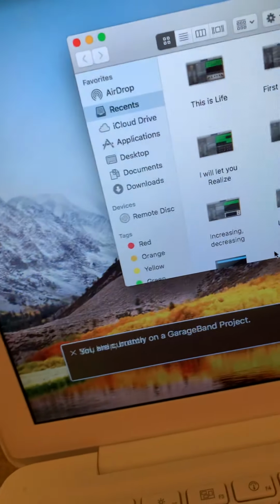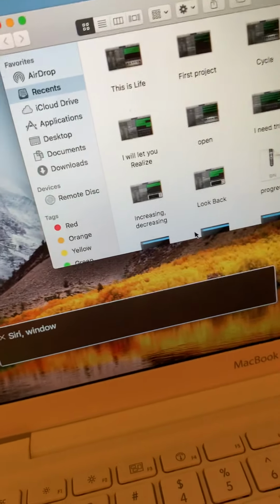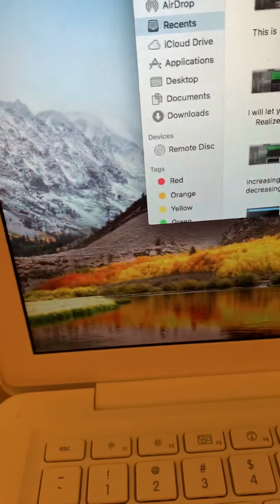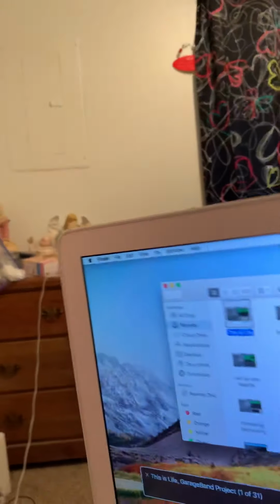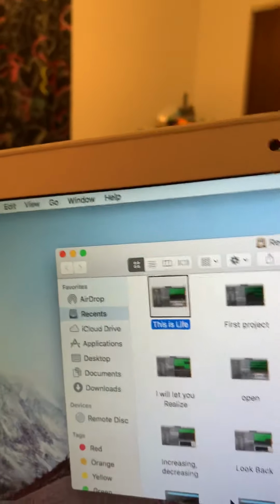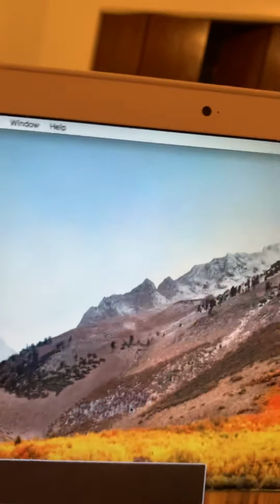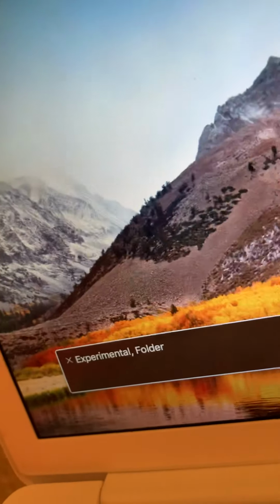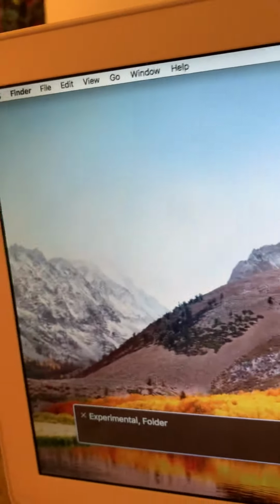My crazy MacBook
I was just sitting here, going to look for the GarageBand MP3 file that had just been made. So upon doing that, I open finder as I usually would, but then voiceover started being really slow and lagging. So I took out my phone and started recording this